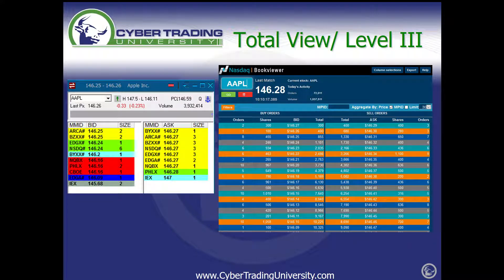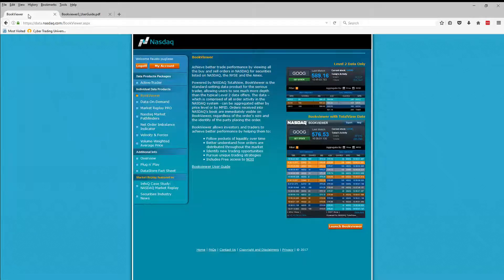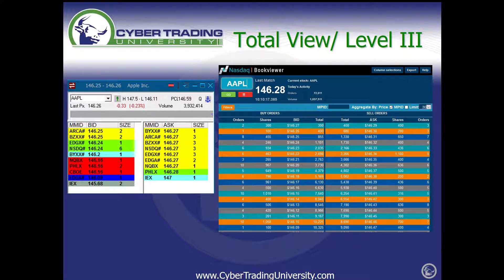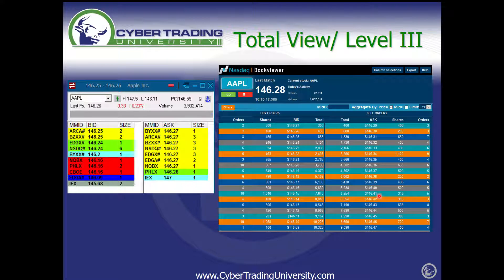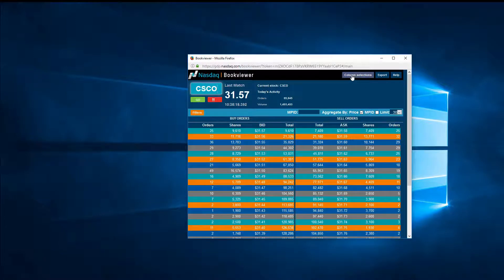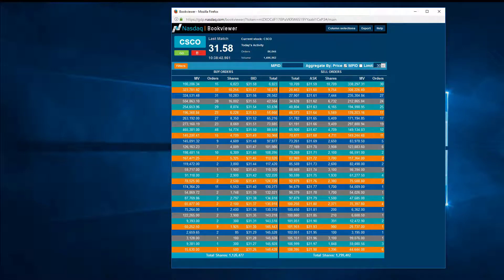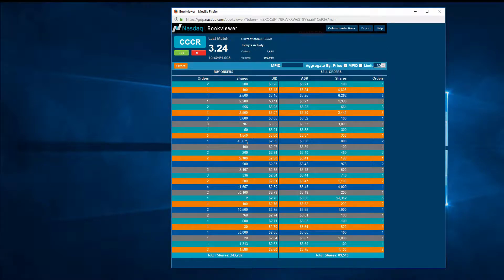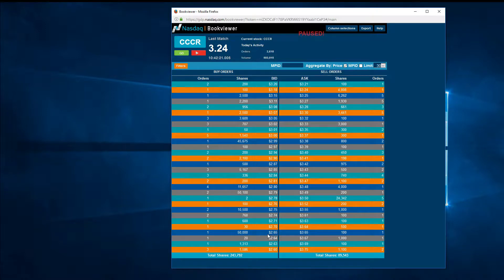Trading Stocks with Nasdaq BookViewer for Beginners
**Join our next LIVE free training session!**

Cyber Trading University provides trading education, mentorship, and trading strategies for Trading Today's Stock Market.

We encourage our students to start with a few shares and become profitable before scaling up share size. What works with 100 shares will work with 1000 shares when there's proper liquidity! We stress the importance of analyzing trades by keeping a trade journal; the journal is important for us to help our students in our day trading mentoring and stock coaching program

Risk Disclosure: Stocks, Options, Futures and Forex Trading contains substantial risk and is not for every investor. An investor could potentially lose all or more than the initial investment. Risk capital is money that can be lost without jeopardizing ones’ financial security or life style. Only risk capital should be used for trading and only those with sufficient risk capital should consider trading. Past performance is not necessarily indicative of future results. Hypothetical Performance Disclosure: Hypothetical performance results have many inherent limitations, some of which are described below. no representation is being made that any account will or is likely to achieve profits or losses similar to those shown; in fact, there are frequently sharp differences between hypothetical performance results and the actual results subsequently achieved by any particular trading program. One of the limitations of hypothetical performance results is that they are generally prepared with the benefit of hindsight. In addition, hypothetical trading does not involve financial risk, and no hypothetical trading record can completely account for the impact of financial risk of actual trading. for example, the ability to withstand losses or to adhere to a particular trading program in spite of trading losses are material points which can also adversely affect actual trading results. There are numerous other factors related to the markets in general or to the implementation of any specific trading program which cannot be fully accounted for in the preparation of hypothetical performance results and all which can adversely affect trading results.